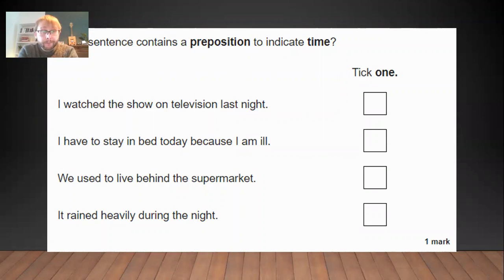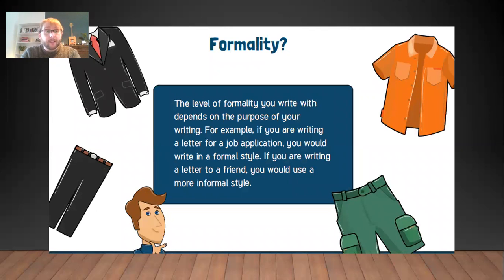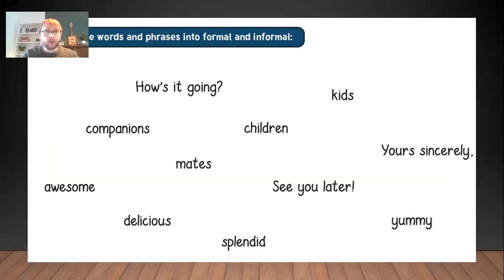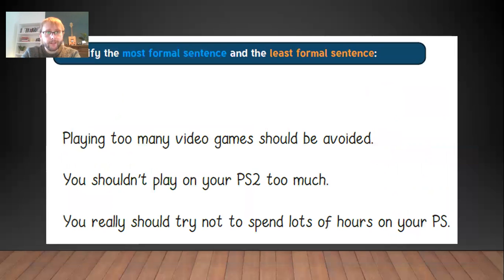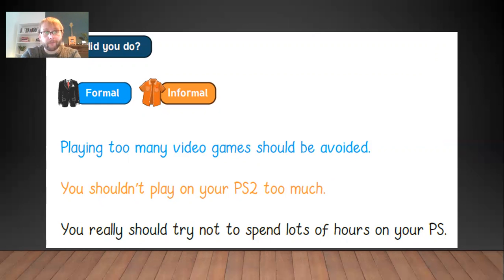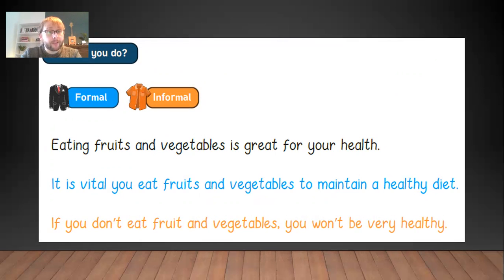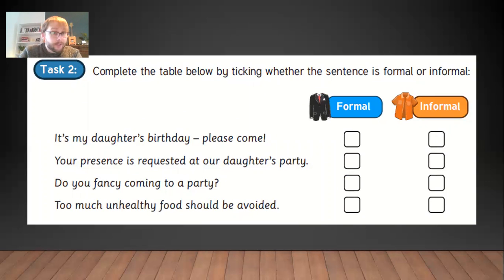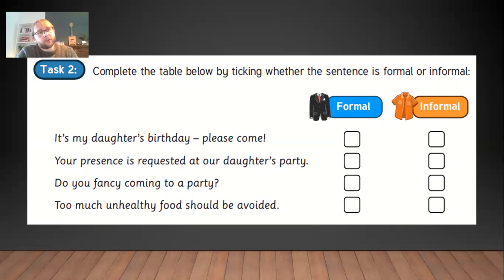English - 25.2.21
Informal and formal language in writing